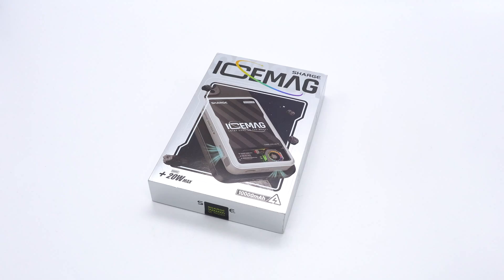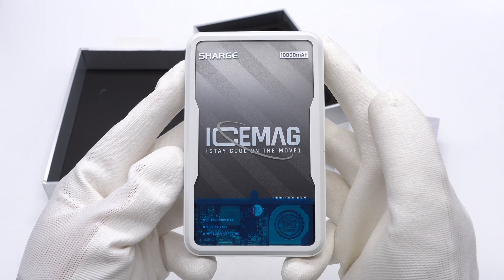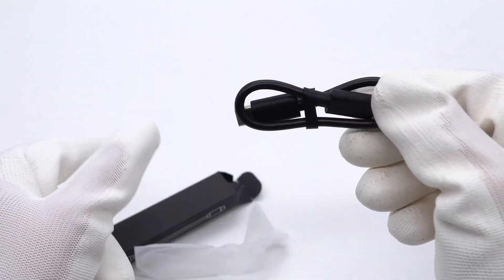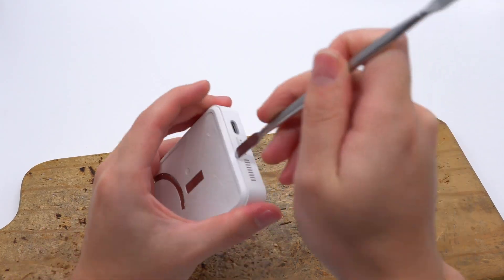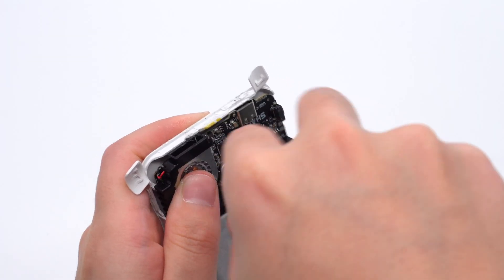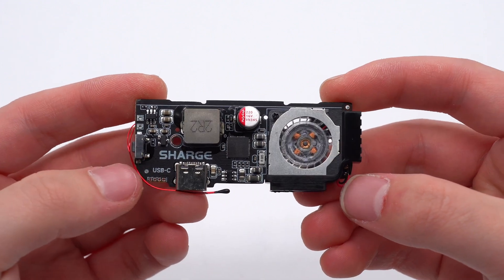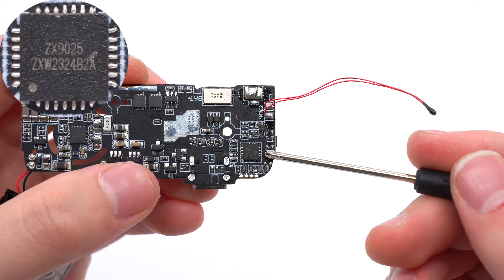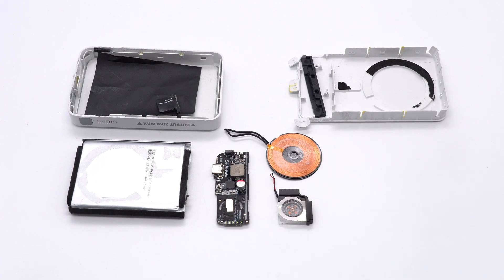See-Through Design | Teardown of SHARGE Magnetic Wireless Power Bank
Introduction
This time, ChargerLAB got a magnetic wireless power bank from SHARGE. Its case adopts a transparent design so that the internal components can be seen. It also has a cooling fan inside. It has a built-in 10000mAh battery and supports 20W wired charging and 7.5W wireless charging.
Next, we will take it apart to see its internal components and structure.

Model: SP020A
Centrifugal Fan: Axial-fan DB2004H05S
Master Control Chip: iSmartWare SW6206
Solid Capacitor: PolyCap
Wireless Charging Master Control Chip: SouthChip SC5003
Battery Protection Chip: MadeChip CM1006-WF
Battery Protection MOSFET: Semi-one PED3312M

Chapter
0:00 Intro
2:03 Test
2:55 Teardown
4:31 Analysis
6:26 Summary